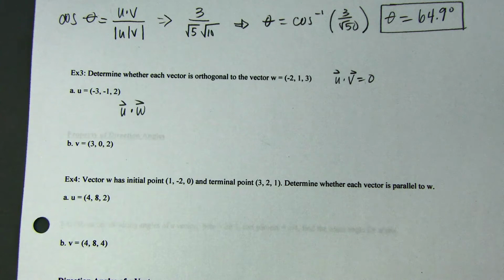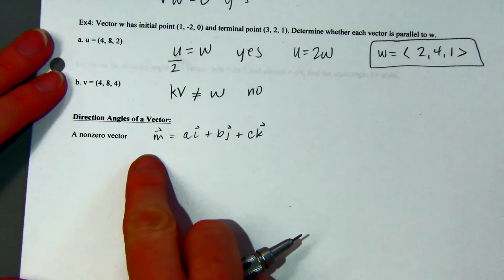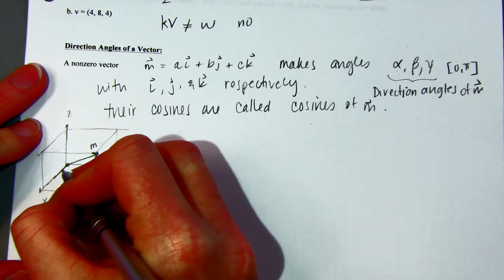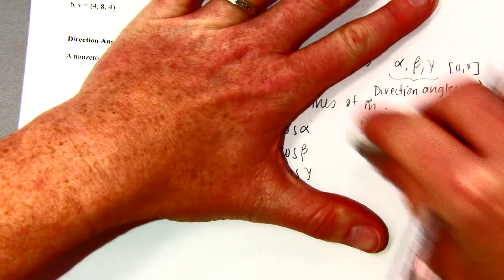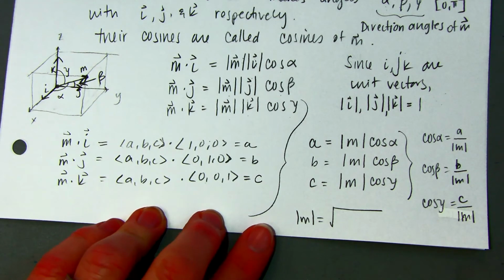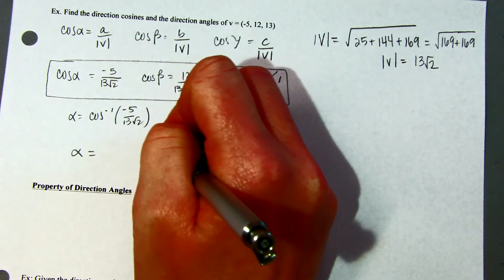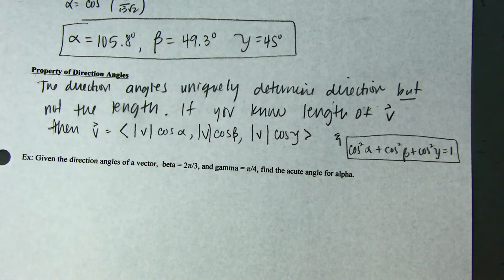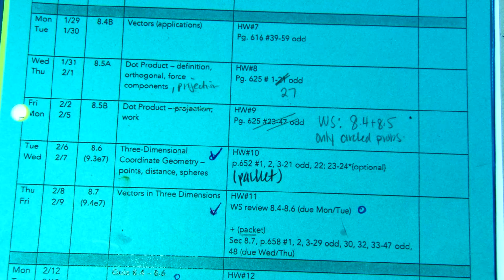Notes 8 7 3D vectors part 2